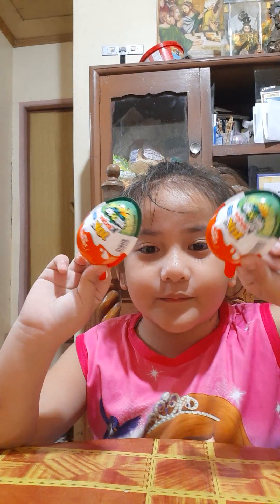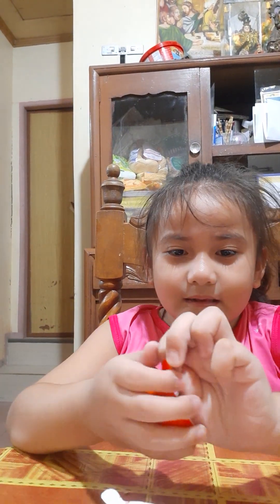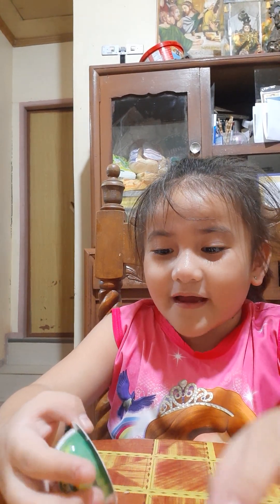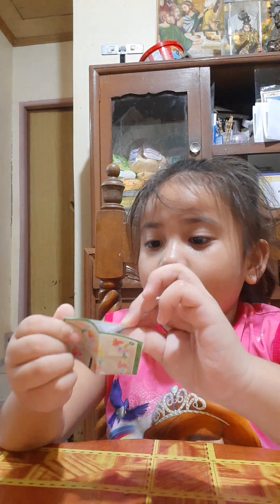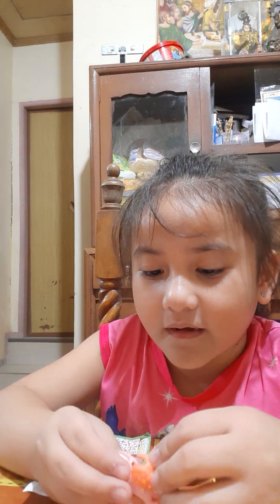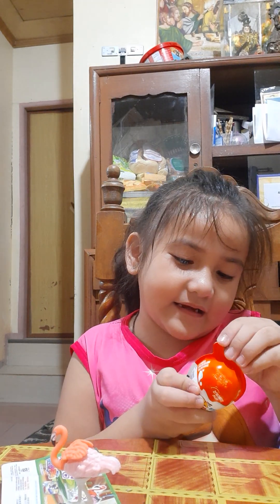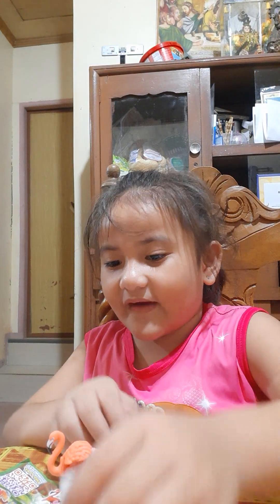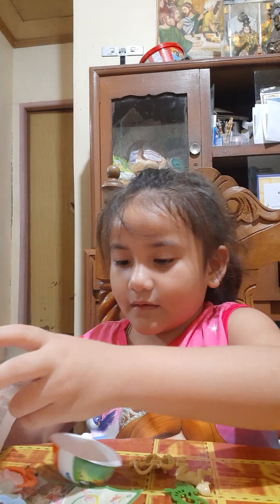Opening Kinder Joy Toy